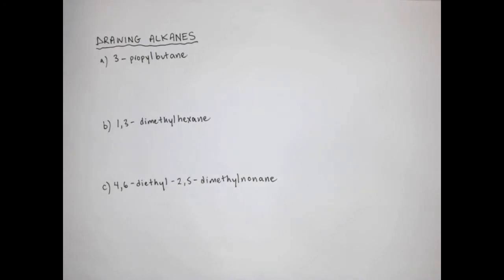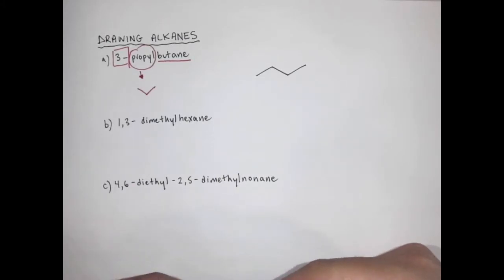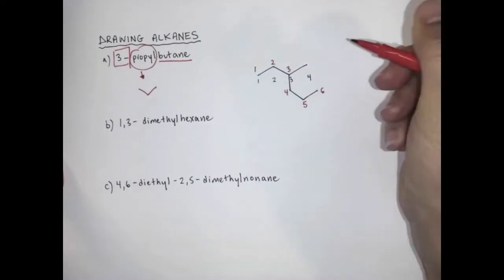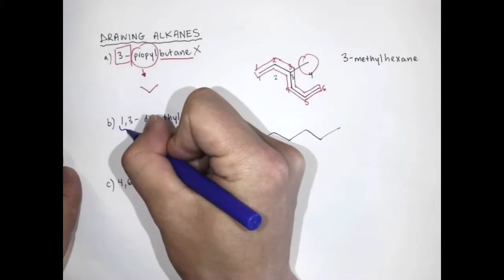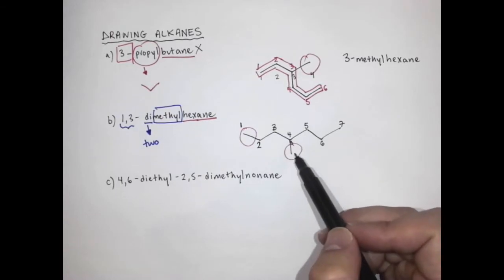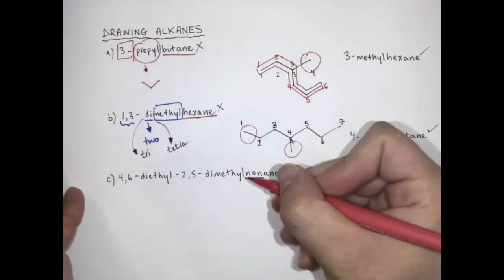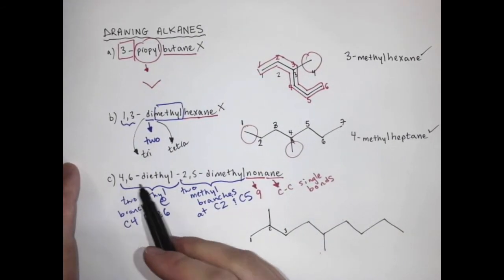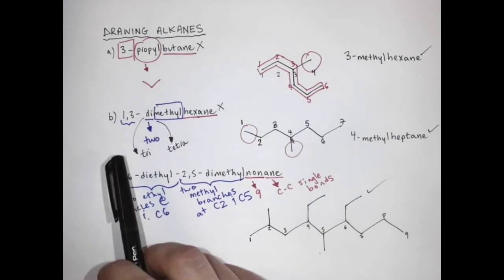Drawing Alkanes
In this video, we'll do three examples of drawing the structure of an alkane from its name. Whilst doing this, we'll uncover some problems with how these structures are named and write the correct names.